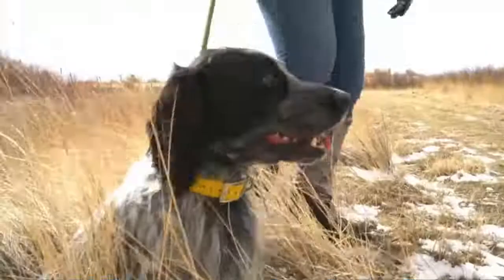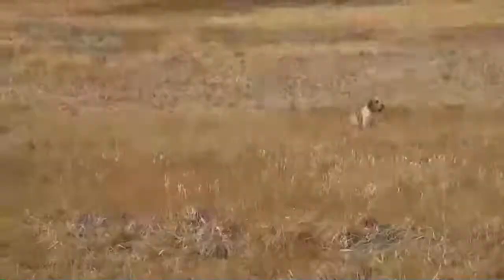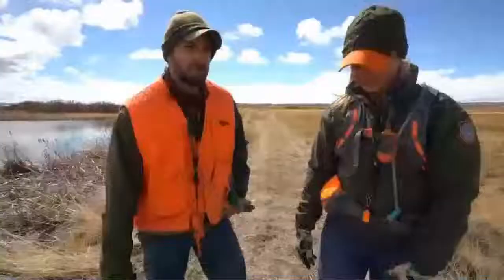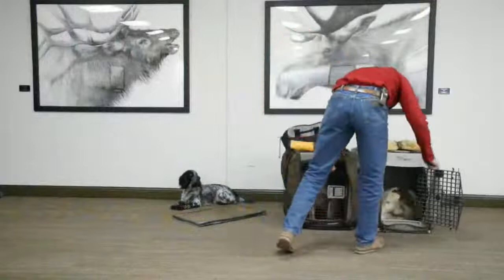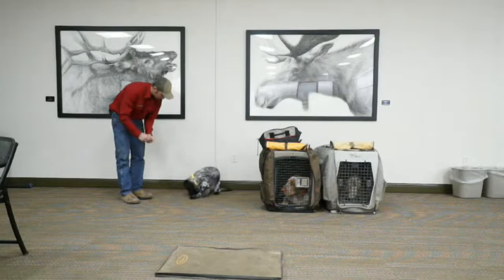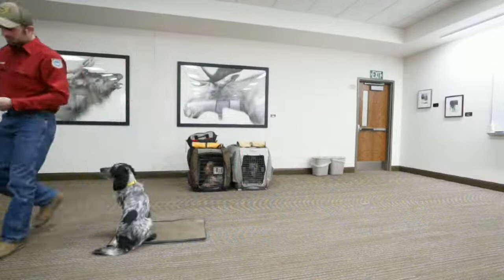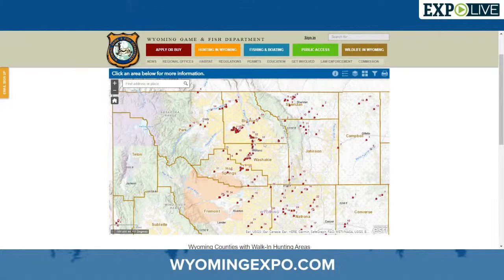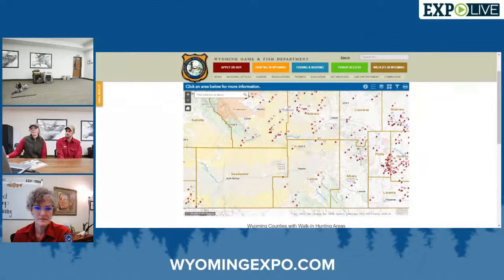Don't Stop Retrieving - Training Hunting Dogs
There is nothing like bird hunting over a dog you've trained well. Join us live to see a demonstration of different bird dogs in action and pick up a few dog training tips and tricks along the way.